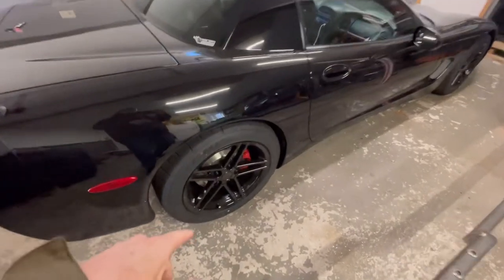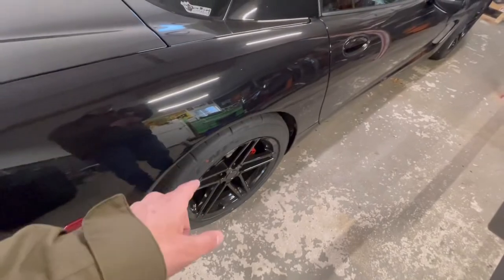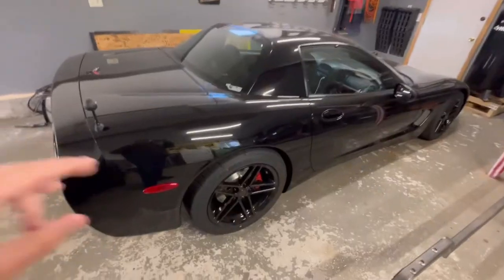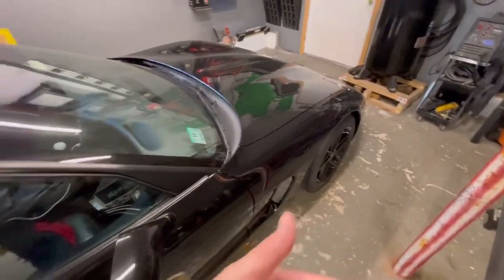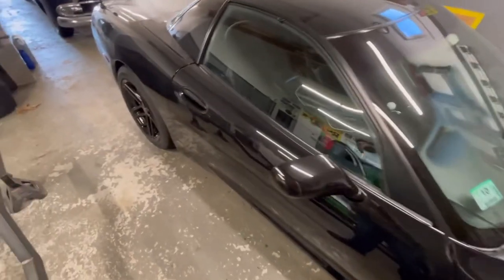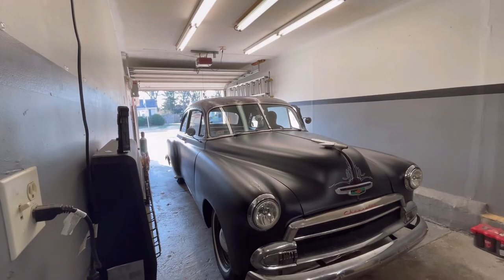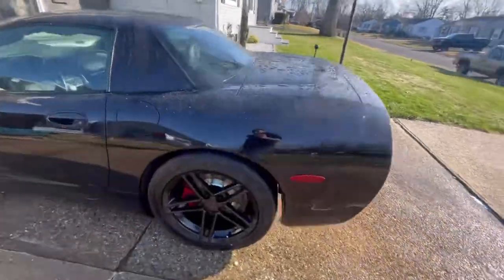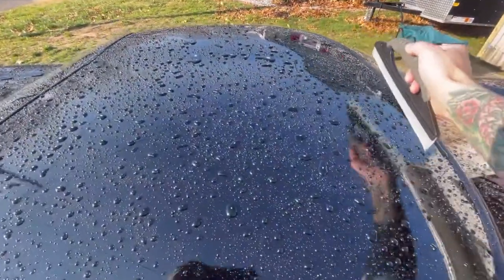Tips for storing your car for the winter. C5 Corvette.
It’s that time of year in New England. I’m moving my Corvette to a remote location. Here’s a few tips on how I store my car for the winter. Some might work for you. Some might not. ￼